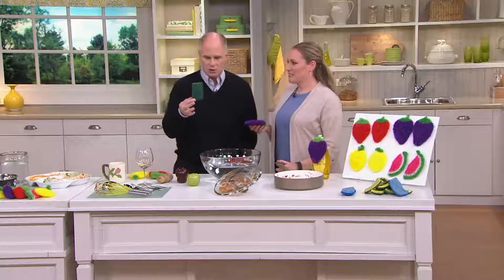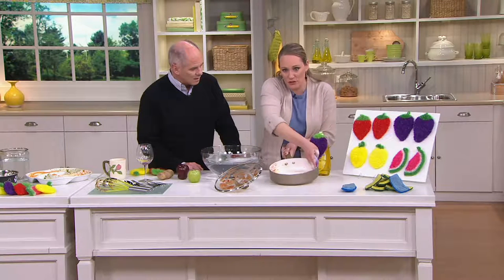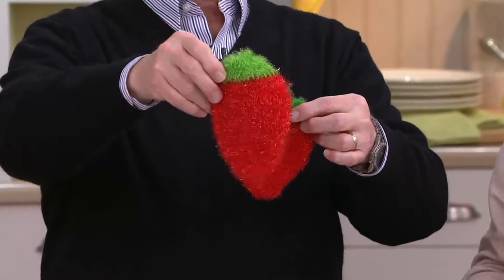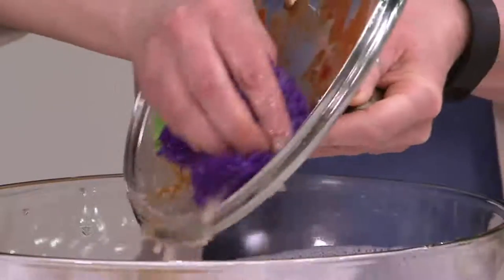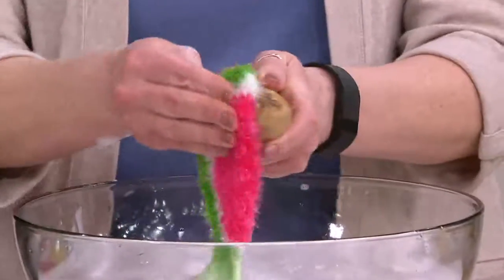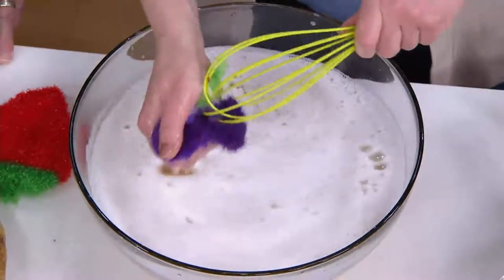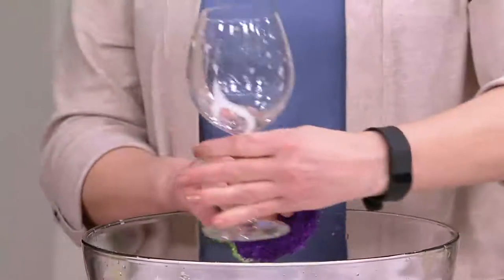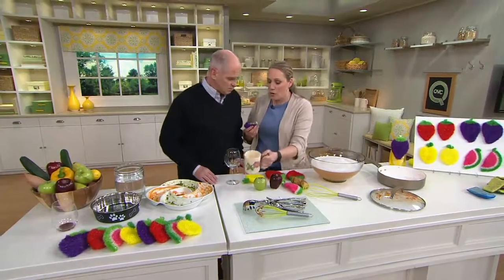Dish Scrubbies Set of 8 Durable Scratch Free Dish Scrubbers on QVC